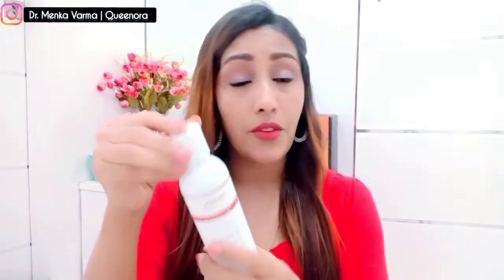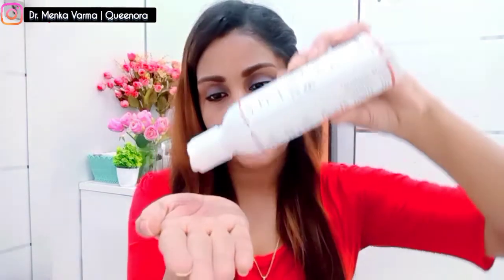Face Glow up, Double Hair Growth, Fast Tummy weight Loss and Slimming body within 2 weeks 🌿✨Queenora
Exclusive 6 products review for Glowing skin, fast Hair growth and slim body Face Glow up, Double Hair Growth, Fast Tummy weight Loss and Slimming body within 2 weeks 🌿✨Queenora by Dr. Menka Varma

Skin Whitening Cosmelan and Dermamelan Mesoestetic 2 Maintenance Depigmentation Cream

Mesoestetic Cosmelan Pack
Mesoestetic Dermamelan Cream to Treat Hyperpigmentation
Mesoestetic Mesoprotech Melan 130 SPF & Pigment Control Face Cream For Sun Tan

Mesoestetic Cosmelan Home Pack
Mesoestetic Melan Recovery Face Moisturizer For Pigment Control

Best Lakme Jewel Sindoor
Save 70% on Best Cosmetics for Women

Here is a list of SAFE & BEST Beauty, Health and Skin Care Products for All My Exclusive Viewers –

- Fitbit FB507BKBK Versa 2 Health & Fitness Smartwatch
-Wow Shampoo Combo Pack (SAVE 50%)
-WOW Omega 3 (SAVE 30%)
-WOW Anti Aging No Parabens & Mineral Oil Night Cream (SAVE 60%)
-KETO Ultra Fat Burner
-Weight Loss Health and Fitness at Rs. 300
-BEST Gadgets (Save upto – 50%) Wifi, Camera stand, Mouse
-Loreal, Ponds Skin Whiting BB Cream, Spotless Dark circle Removal and Anti aging Night Cream
-Home Décor and Home Improvement at just Rs. 200
-Kitchen and Household (Mixer, Chopper, Blender, Pillows, Bedsheets) at Rs. 500
Thanks & Regards
Dr. Menka Varma
(Founder – Queenora)

weight loss drink, how to lose belly fat, how to lose weight fast, saturn by ghc glowing skin review, mars by ghc, best slimming oil for weight loss, best slimming oil for belly fat, best hair growth oil, best hair growth products, weight loss max mars by ghc, mars weight loss max, face glow serum, anti aging serum, anti aging serum review, mars serum review, derma roller hair regrowth, dermaroller for acne scars, derma roller